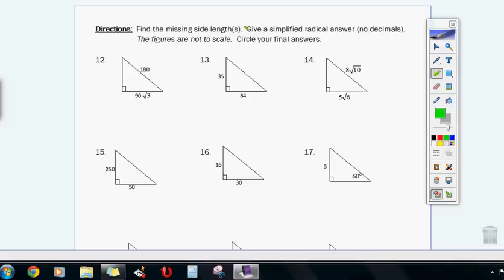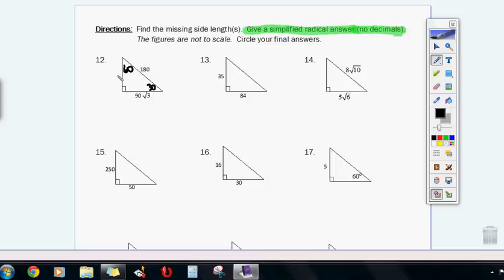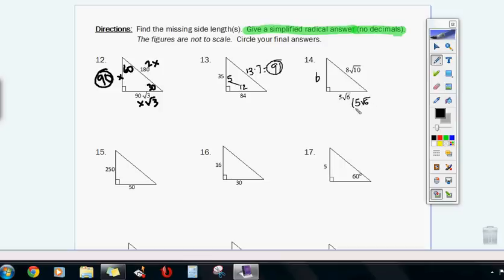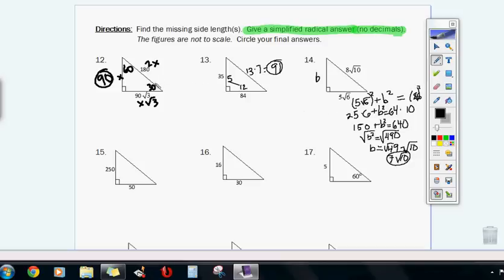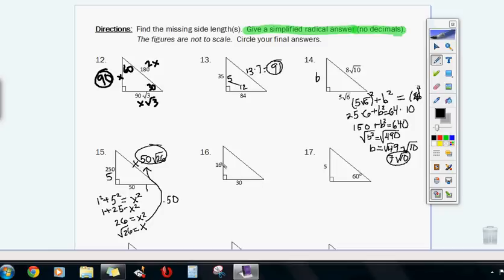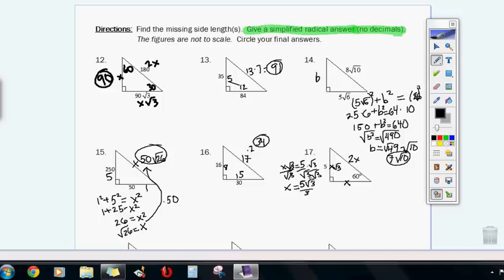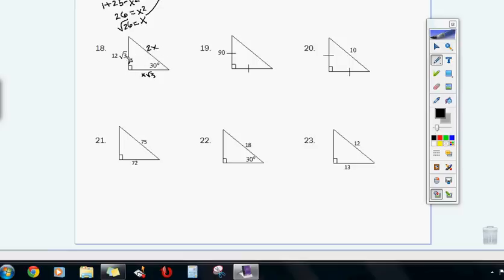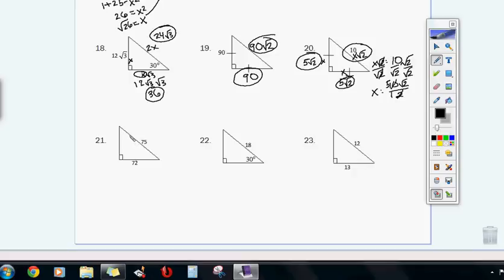Honors Geometry Chapter 9 Review page 2 video